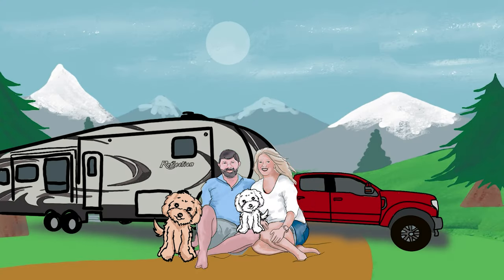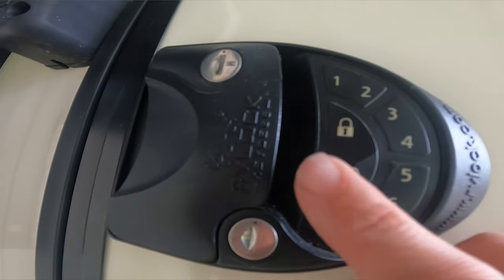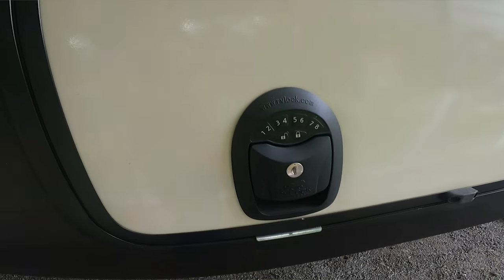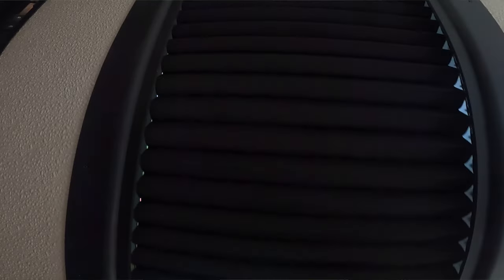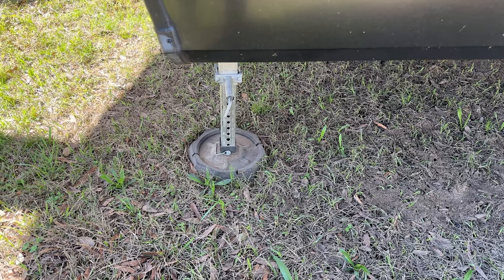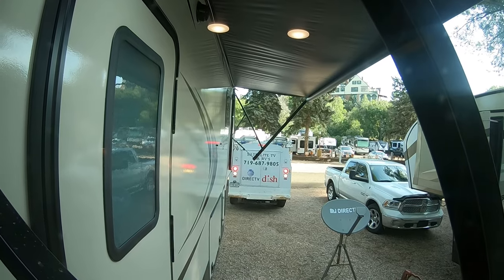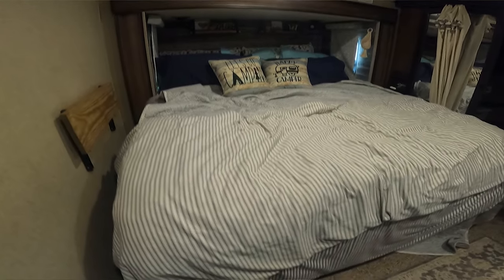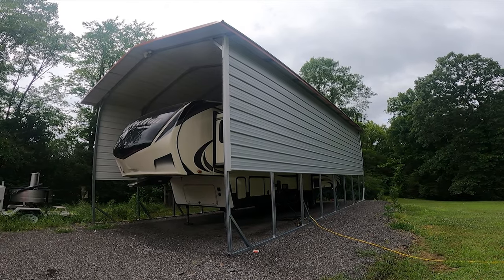Get Ready to Spend Some Money!!!! My Top 5 Pricey Mods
RV Window

Premier Pro